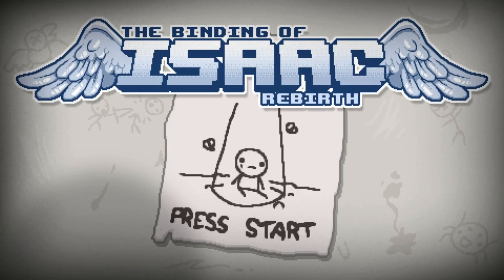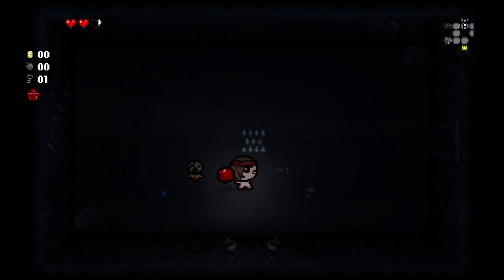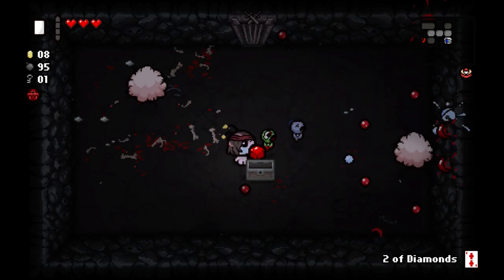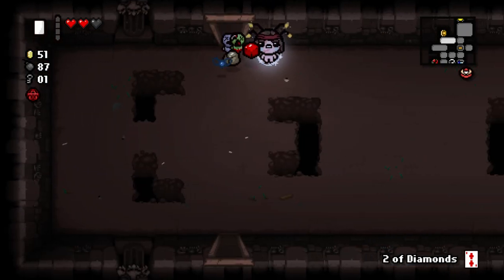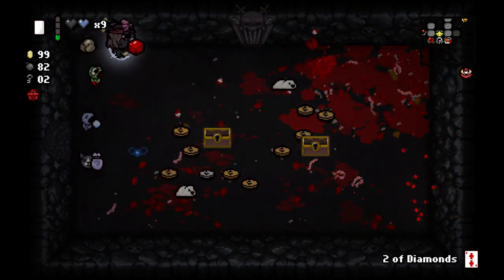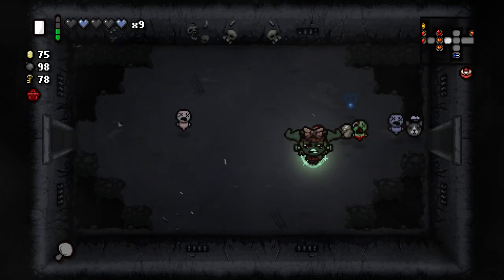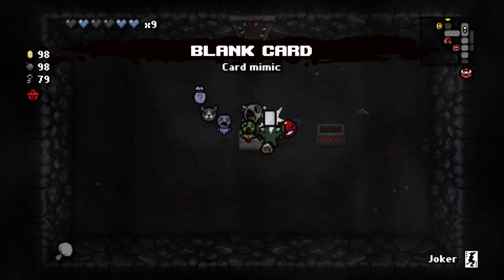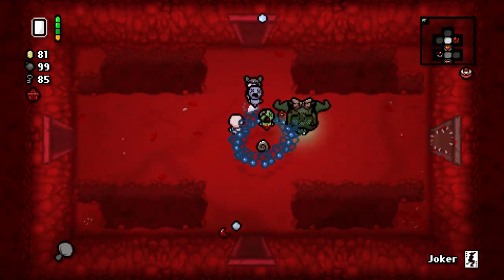The Binding of Isaac: Rebirth - Let's Play - Episode 543 [Pip]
Seed: X2YF KY6P